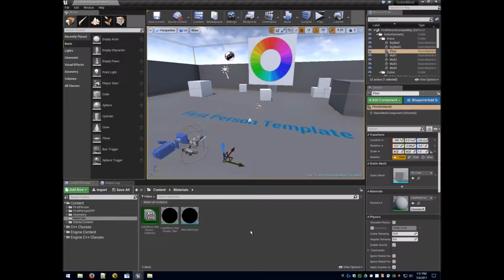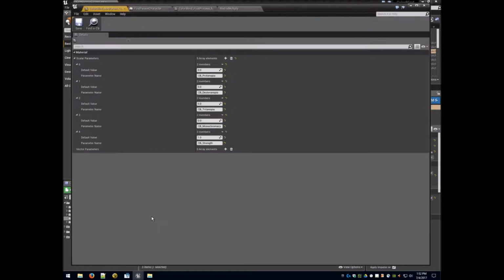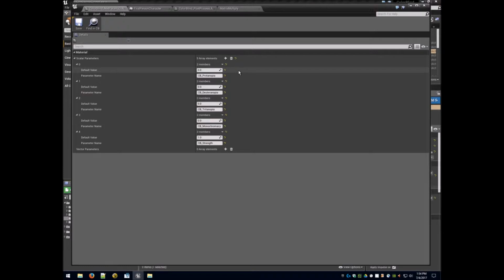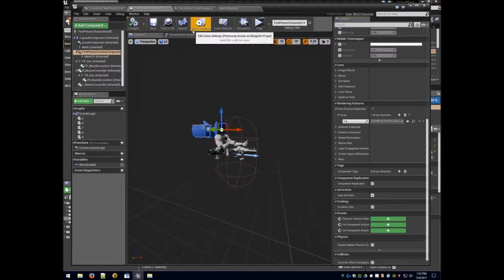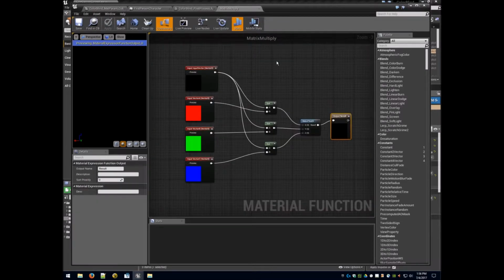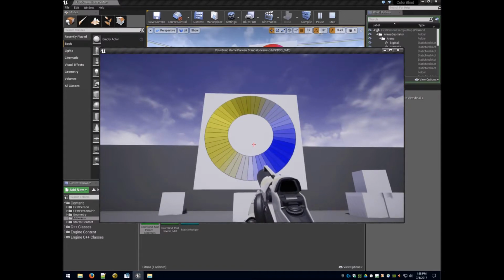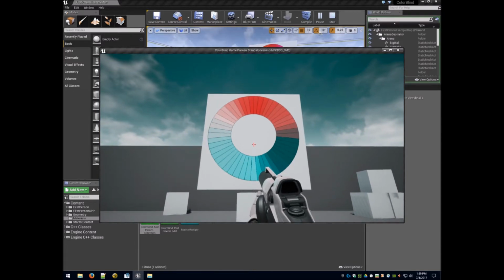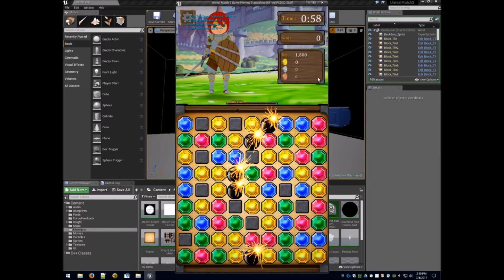ColorBlindSimulation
Unreal Engine 4 - Colorblind simulation postprocess material demonstration.